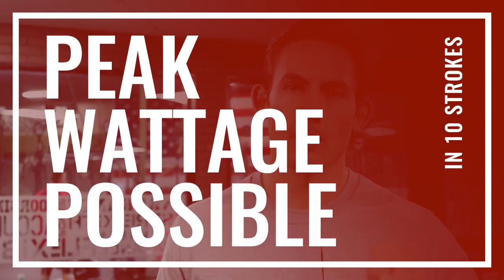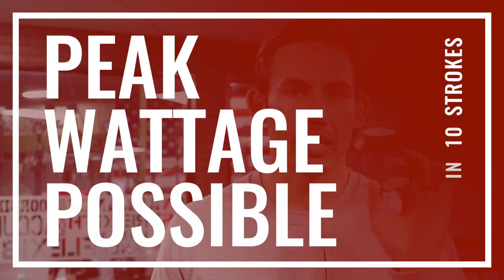Rowing Machine Workouts: 10-STROKE CHALLENGE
Join our weekly rowing machine challenges to compete and workout with each other. Find us over on Instagram @darkhorserowing where we want to see how you do!